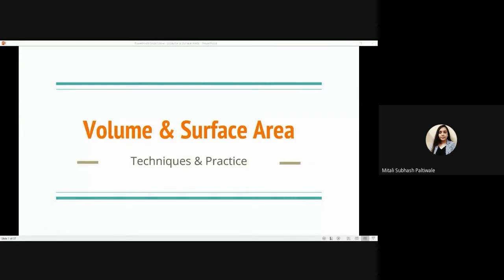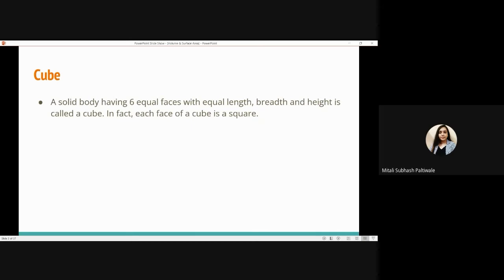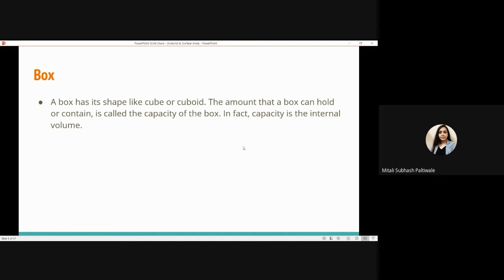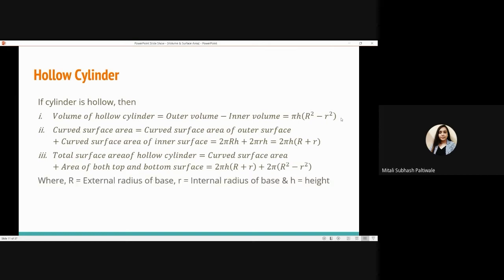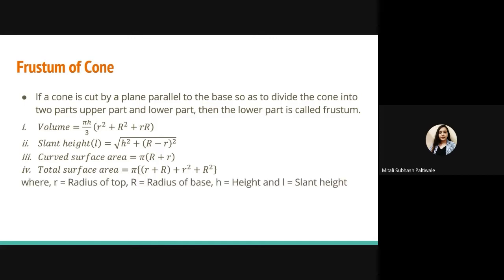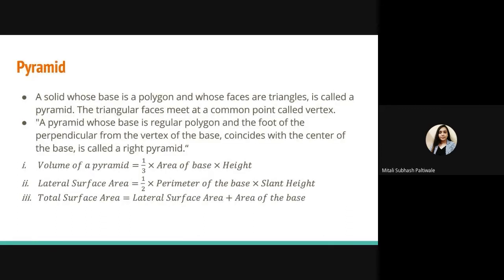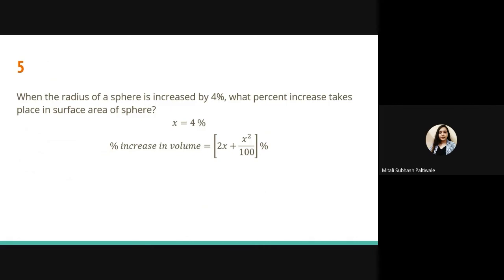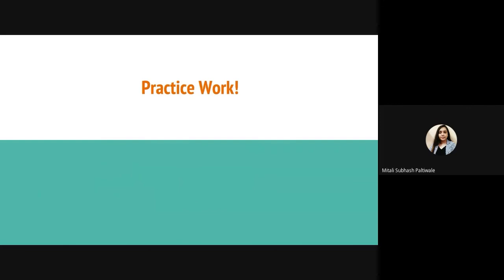GRE Preparation - Volume & Surface Area - Day 6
Master Trainer - Mitali Paltiwale